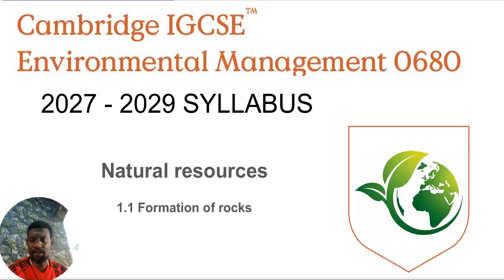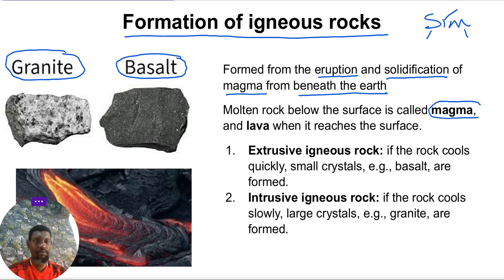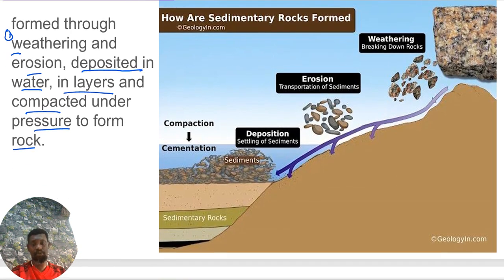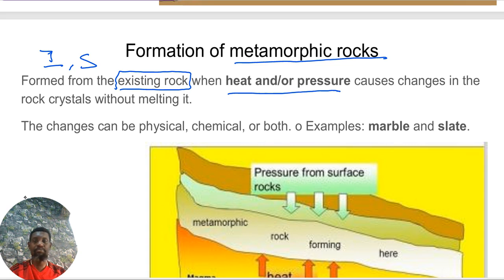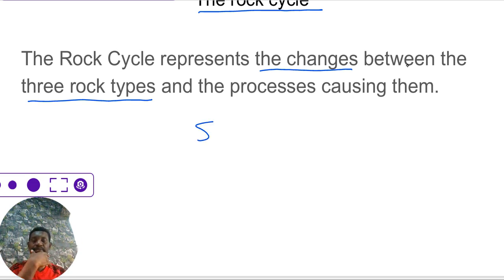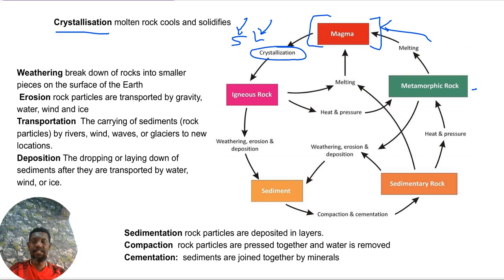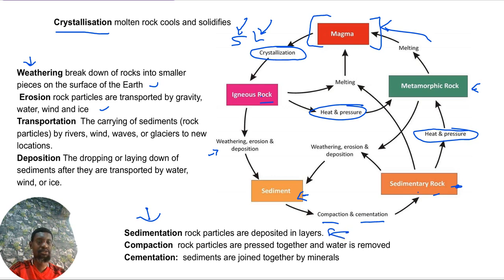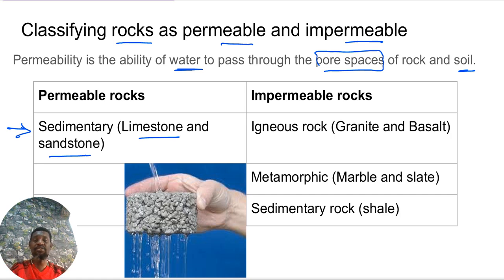IGCSE ENVIRONMENTAL MANAGEMENT lesson 1 NATURAL RESOURCES 1.1 Formation of rocks 2027-2029 SYLLABUS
In this video you will learn all the syllabus contents on syllabus content 1.1 formation of rock. the content include:
1. Formation of igneous, sedimentary and metamorphic rocks
2.the rock cycle
3. rock permeability
4. classifying permeable and impermeable rocks